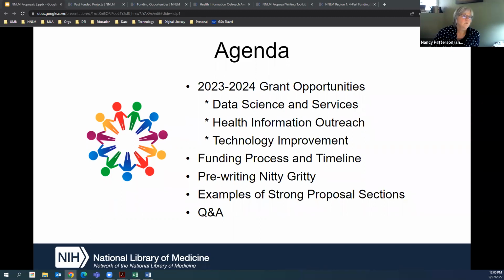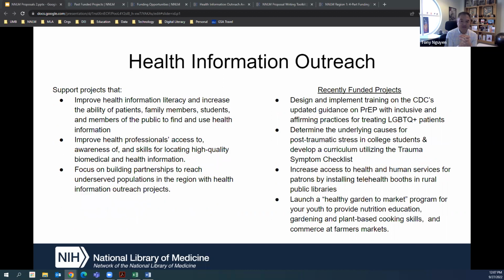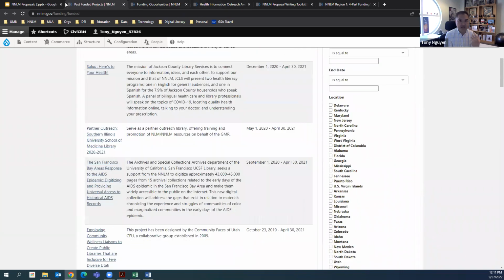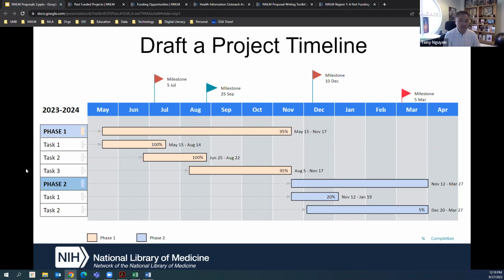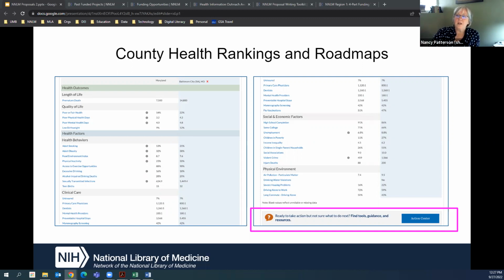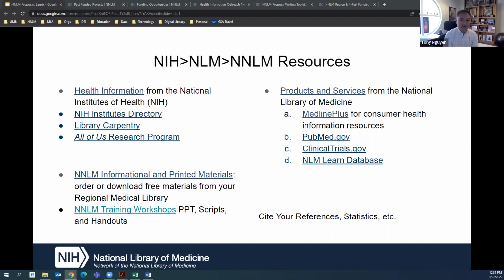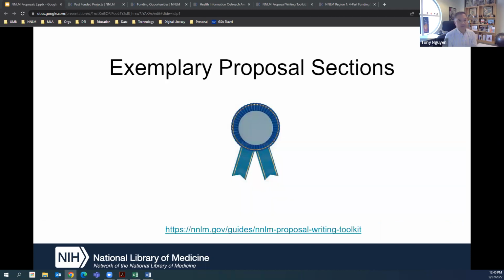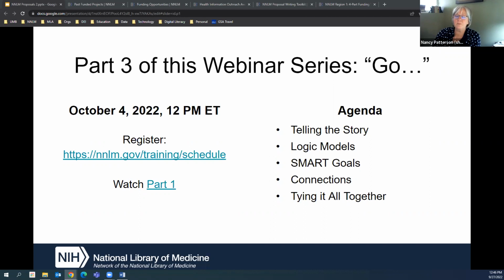NNLM Region 1 Funding Webinar Part 2: Set...